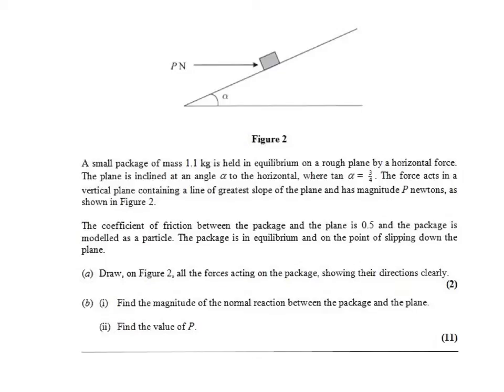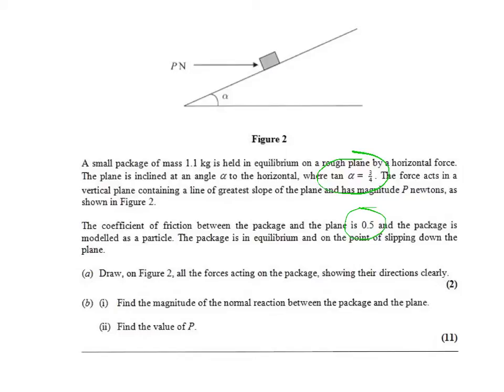M1 Slopes exam question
Exam question where a package is on the the point of slipping down the slope when acted on by a horizontal force.